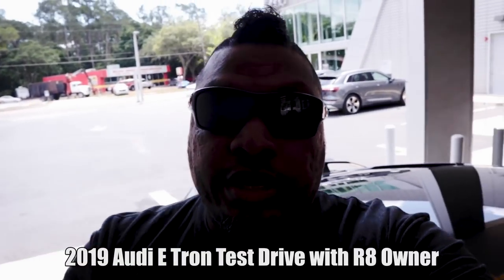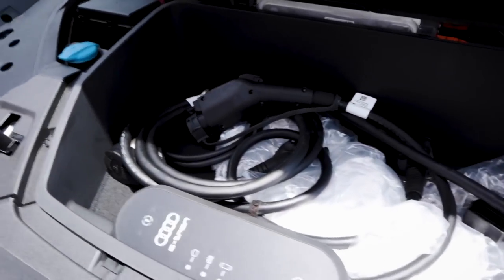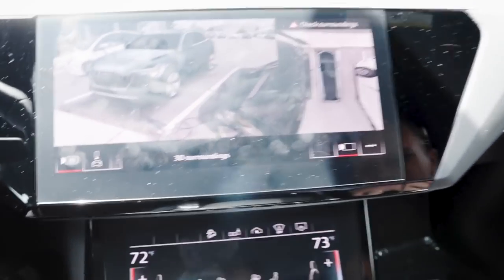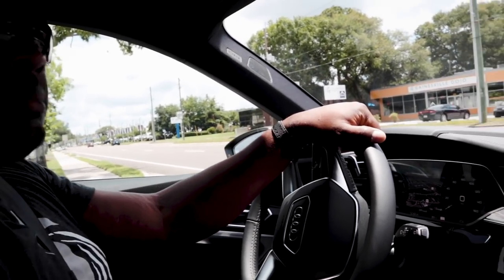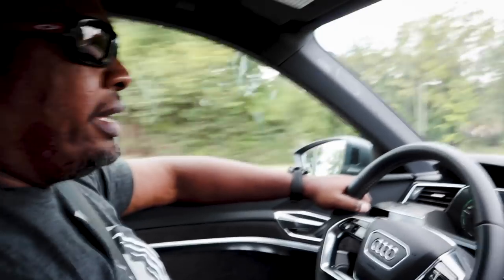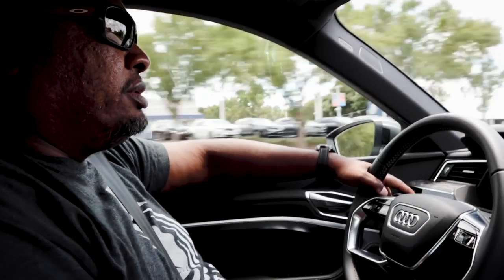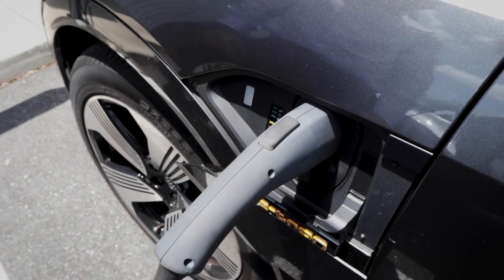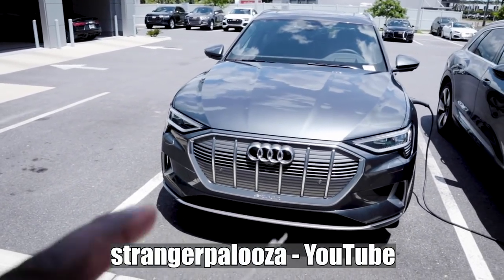2019 Audi E-Tron SUV Test Drive with R8 Owner